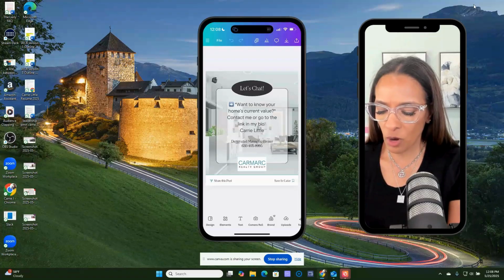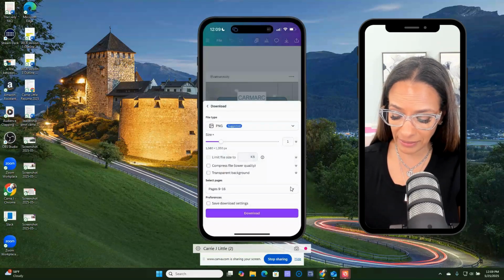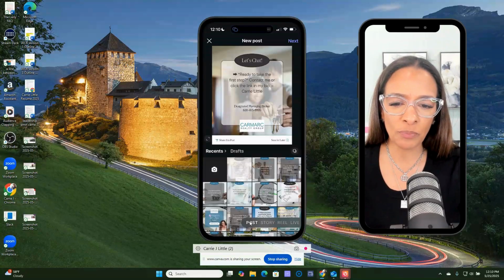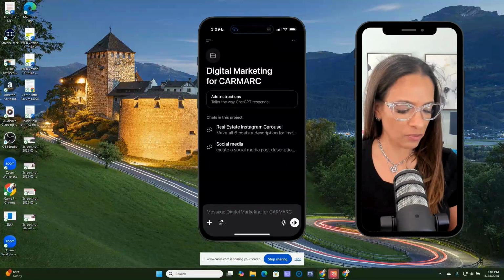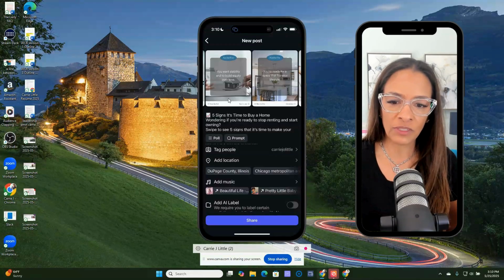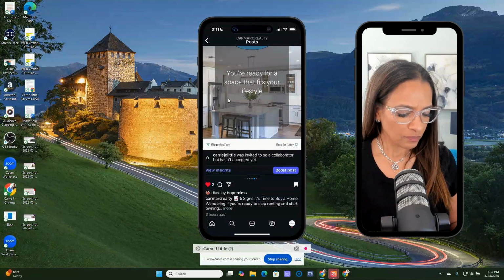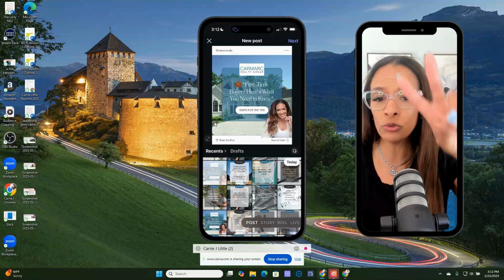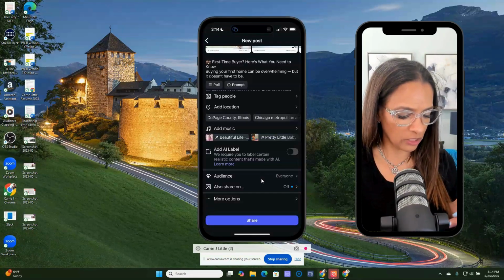Make Instagram Carousels with Canva & ChatGPT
Want to stand out on Instagram? In this video, I’ll show you exactly how to create scroll-stopping Instagram carousels using Canva for design and ChatGPT for content generation. Whether you're a real estate agent, small business owner, or content creator, this step-by-step tutorial will help you save time and show up like a pro on social media.

🛠️ Tools Used:
✔️ Canva (for drag-and-drop design)
✔️ ChatGPT (for captions, headlines, and idea generation)